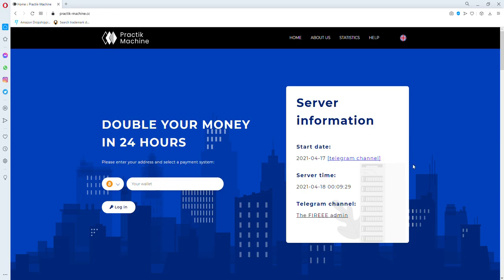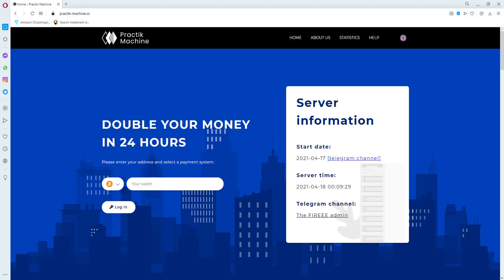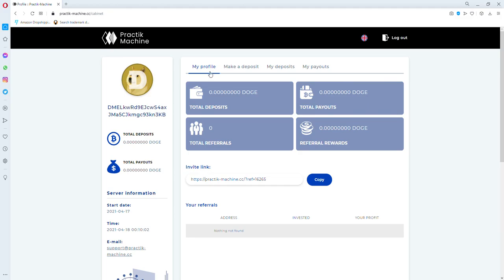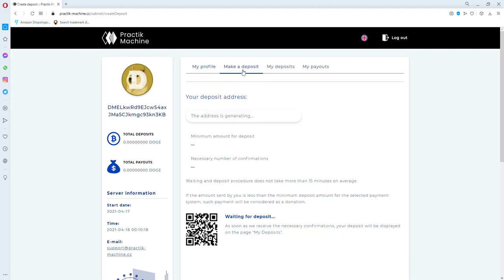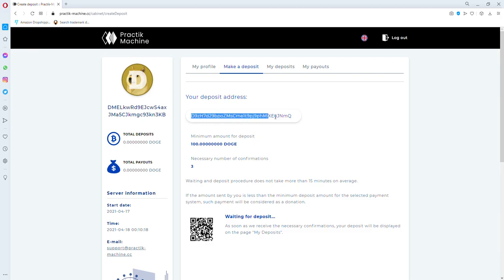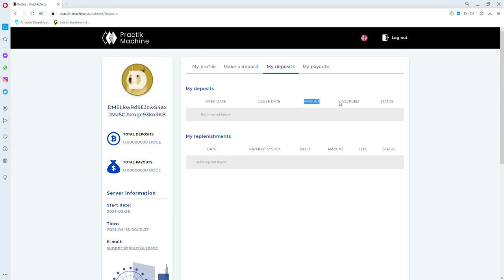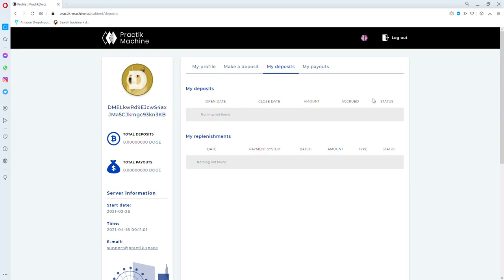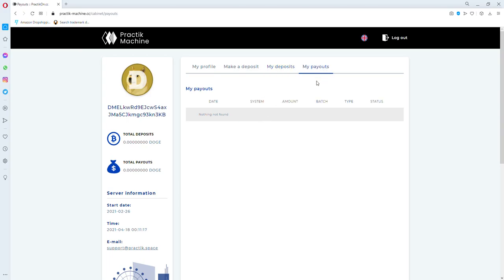THE NEW DOUBLER WEBSITE OPENED %100 PROFIT IN 24 HOURS DOUBLE YOUR MONEY IN 24 HOURS PRACTİK MACHİNE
HELLO GUYS ,  I SHARE SITES THAT YOU CAN DOUBLE YOUR INVESTMENTS ON MY CHANNEL, I SHARE SITES UPDATING WITH 200% PROFIT IN 24 HOURS I CAN ALSO SHARE MY OWN INVESTMENTS ONLY.

legit_bitcoin_doubler_site_2020
CURRENT 2X SITES
CRYPTOJARIC
IS DOGEXPRO CLOSED?
DOGEX PRO
DOGEX PRO OPENED
HAS PRACTİKMAN OPENED?
PRACTİKMAN PAYMENT
200% IN 24 HOURS
2YE FOLDING SITE
CLOUD MINING
DOUBLE YOUR WALLET
EARN DOGE COIN
DOUBLER SITES
INVESTMENT ADVICE
2x folding site
CRYPTOJARİIC INVESTMENT
BITCOINFOREVER.BIZ
BLOCKCHAIN
2x sites
Double your dog in a day
Sites with 200% profit
INVESTMENT SITES
EARNING BITCOIN
EARN DOGE COIN
HOW DO I DOUBLE MY MONEY?
MAKE MONEY BY CLICK
MAKE MONEY BY PLAYING GAMES
DOUBLERX
NEW 2x SITE
DOUBLE THE MONEY
INVESTMENT ADVICE
GRAPHIC DRAWING
CRIPTOY 2 YE FOLD
200% PROFIT
500% PROFIT
NFT
BLOCKCHAIN
2x sites
INVESTMENT SITES
EARNING BITCOIN
EARN DOGE COIN
crypto-storm.online
shake and win cheat
is dogex pro reliable,
dogex pro deposit,
dogex pro withdrawal,
dogex pro fire,
is dogex pro shut down,
dogex pro latest case,
dogex pro reference,
will dogex pro open,
dogex pro opened,
dogex pro description,
dogex pro not opening,
is dogex pro open,
dogex pro apk,
dogex pro account,
dogex pro speed boost,
dogex pro binance,
similar to dogex pro,
dogex pro bug,
sites like dogex pro,
dogex pro cloud mining,
apps like dogex pro,
dogex pro coctum,
dogex pro wallet,
dogex pro ceo,
dogex pro contact,
dodex pro wallet,
dogex pro crashed,
dodex pro shooting,
dogex pro does not work,
dogex pro withdrawal paribu,
has dogex pro crashed,
dogex pro deposit,
dogex pro doge deposit,
dogex pro scam,
dodex pro deposit,
dodex pro deposit,
dogex pro support,
dogex pro deposit,
dogex pro support line,
dogex pro error,
dogex pro sour,
dodex pro sour dictionary,
dogex pro elon musk,
dogex pro fire,
dogex pro forum,
dogex pro login,
dogex pro does not enter,
crypto ramco,
crypto kemal,
cryptotab,
cryptotab withdrawal,
cryptotab browser,
crypto emre,
crypto x,
crypto kemal technical analysis,
crypto burak,
crypto michael,
crypto sun,
crypto analysis,
crypto apex,
crypto aty,
crypto apex legends,
crypto art,
crypto april,
crypto analysis,
crypto azerbaijan,
crypto browser,
crypto bot,
crypto information,
crypto browser withdrawal,
crypto base,
crypto exchange,
crypto education,
crypto exchange,
lady e crypto,
e-yuan cryptocurrency,
e yuan cryptocurrency price,
e money crypto,
e 3 crypto,
e wallet cryptocurrency,
e trade cryptocurrency,
crypto face,
crypto farming,
crypto freeman,
crypto faucet,
crypto fomo,
crypto farm,
crypto free,
crypto for noobs,
cryptocurrency f,
cryptof,
crypto gains,
crypto gameplay,
crypto general,
crypto games,
crypto game,
crypto guide,
crypto gems,
crypto gold,
matty g crypto,
polo g cryptocurrency,
t.m.g crypto,
polo g crypto,
king lil g krypto,
thomas g crypto,
crypto mining,
crypto trading,
crypto hakan,
crypto honor,
crypto hex,
crypto hack,
crypto news,
cryptohopper,
crypto honor withdrawal,
crypto dream,
hbar crypto,
cryptocurrency kya h,
h & r block cryptocurrency,
cryptomininggame h power,
cryptotab h / s,
cryptotab browser h / s,
crypto idx,
what is crypto idx,
crypto influencers,
i'm a crypto millionaire,
i love crypto,
crypto geodesy,
crypto jebb,
crypto wildcard,
crypto jack,
crypto joe,
crypto jordy,
crypto junkie,
crypto joker twitter,
apna j crypto,
mr j crypto,
tony j crypto,
j r r crypto,
crypto kemal leverage,
crypto kemal margin,
crypto kemal 250 dollars,
crypto kayahan,
crypto kemal pancake,
crypto kemal binance,
apex crypto features,
apex legends crypto features,
crypto trade example,
Kivanc Ozbilgiç Crypto,
krypto steuern österreich,
numan onat crypto mining,
crypto experience payment,
crypto money,
The best indicators for crypto currencies,
crypto pump,
crypto place,
crypto power,
crypto pablo,
Is crypto pro trader reliable,
crypto pop,
pi crypto,
what is pi crypto,
pi crypto coin,
crypto ramço altcoin basket,
crypto raven,
crypto directory,
crypto ramco binance,
buy and sell crypto ramco,
crypto ramco chart,